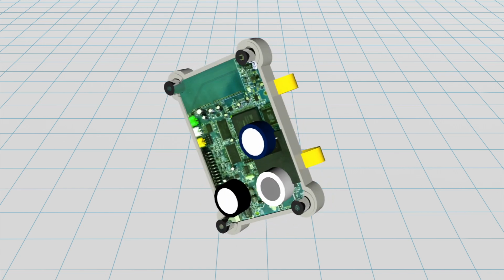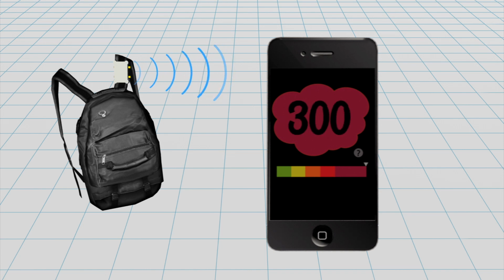Portable sensors allow users to check air pollution with smartphones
Researchers from the University of California San Diego are developing a compact, portable air pollution sensor that communicates with a person's smartphone to give real-time air quality readings of immediate surroundings.

The device, named CitiSense, is able to measure local concentrations of ozone, nitrogen dioxide, and carbon monoxide, the pollutants emitted most by internal combustion engines. The data is wirelessly sent to the user's smartphone and displayed using an app, where an actual number rating is given as well as the EPA's color code scale, where green is good and purple is not.

Tests of CitiSense showed that people who waited for the bus or cycled along a given route were exposed to a higher level of air pollutants compared to people who drove the same route. They also found that air pollution is worse in certain highly-localized areas rather than evenly diluted in the air. Researchers hope that data collected from a multitude of sensors throughout an area will be able to provide a more detailed and accurate air quality reading than is currently possible.